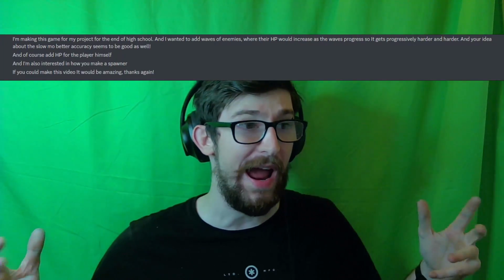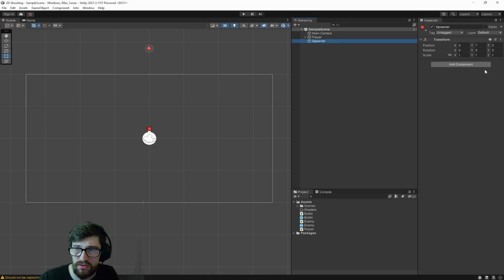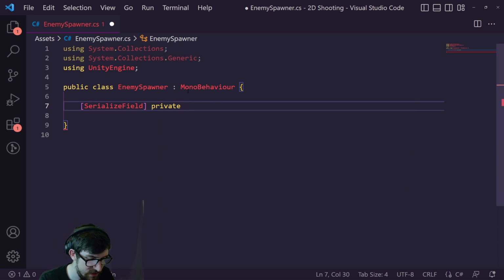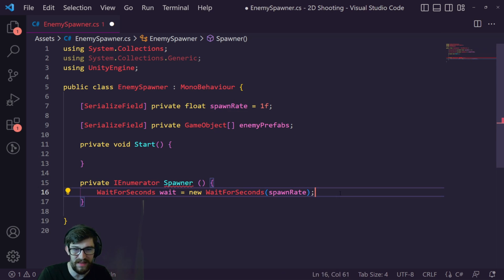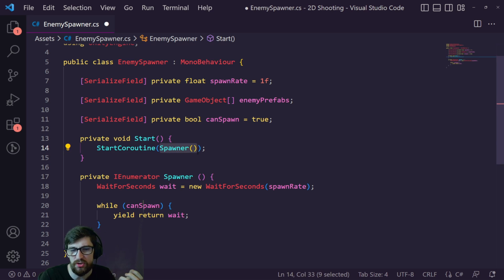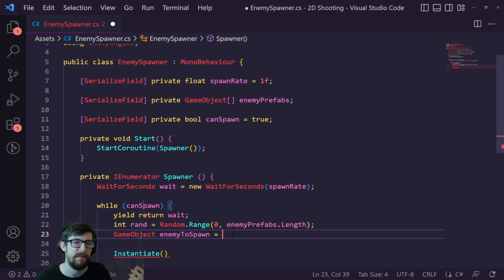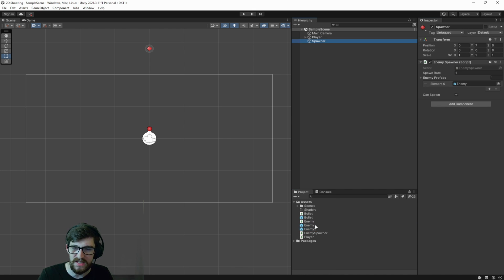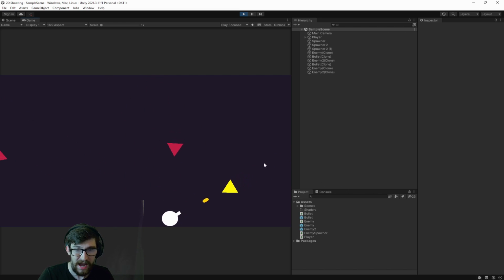Enemy Infinite Spawner - 2D Top Down Shooter - Unity Tutorial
Learn how to create an Infinite Enemy Spawner in Unity easily for a Top Down Shooter!